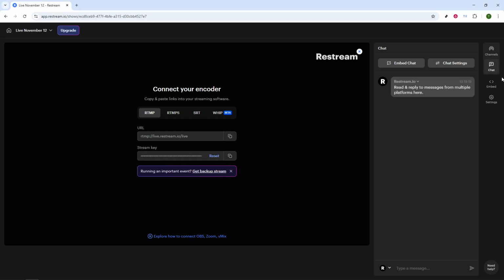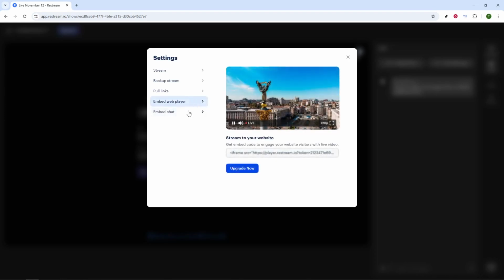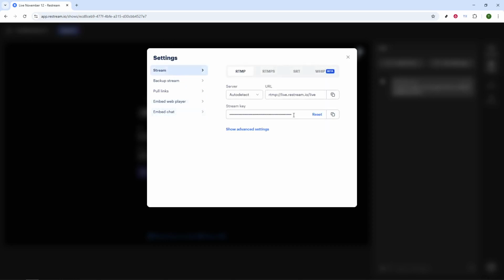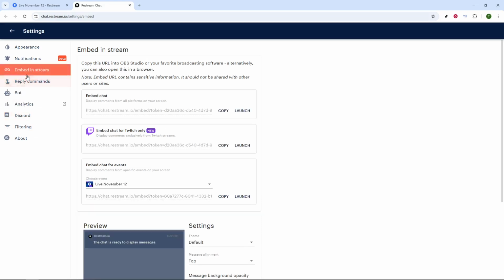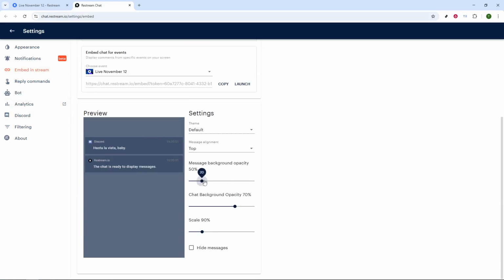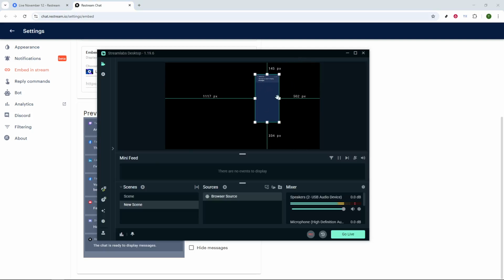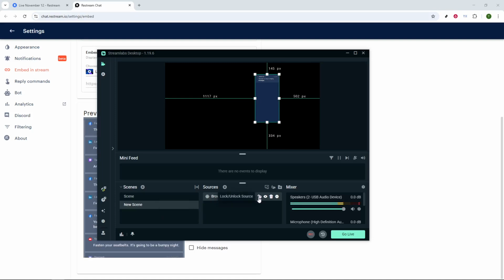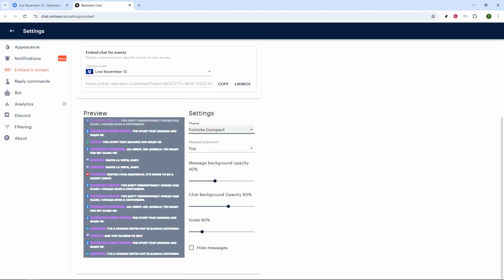How to Hide Restream Chat or View Count [2026 Full Guide]